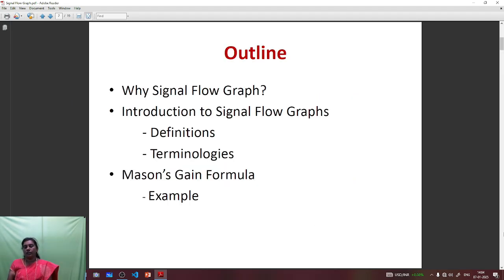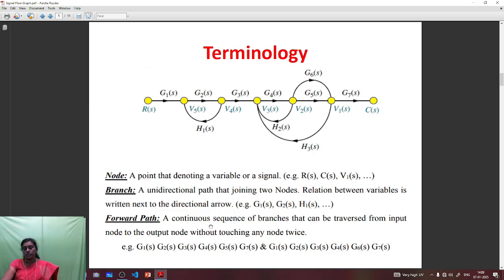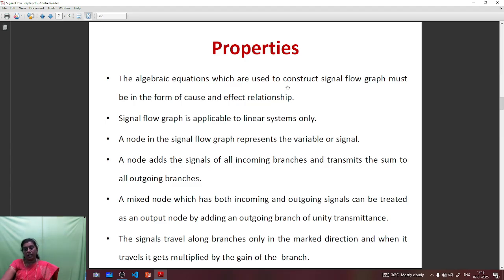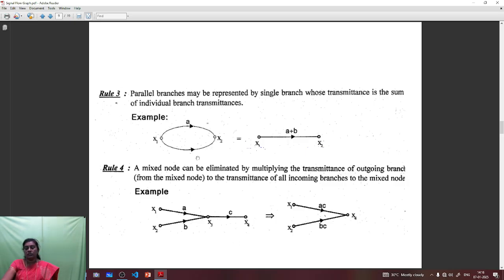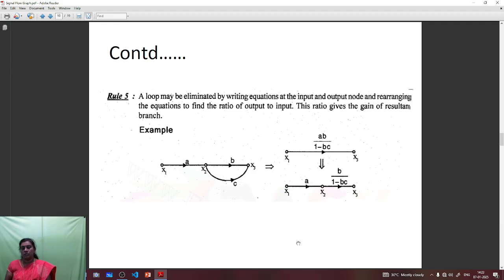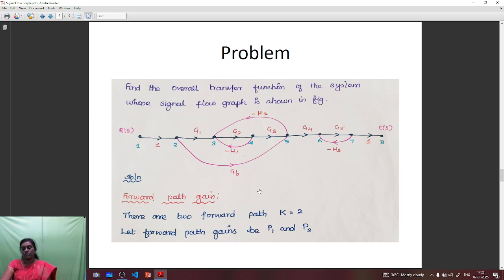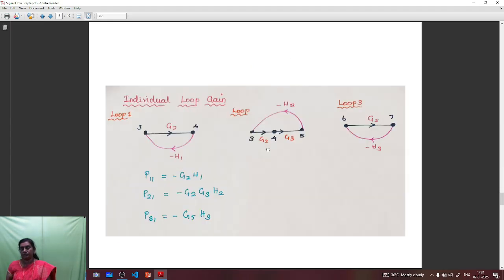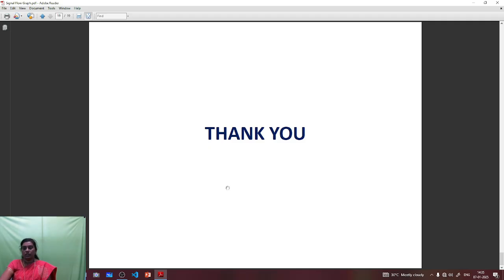Signal Flow Graph (SFG)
Dr. P. Rathika
Professor
Tirunelveli